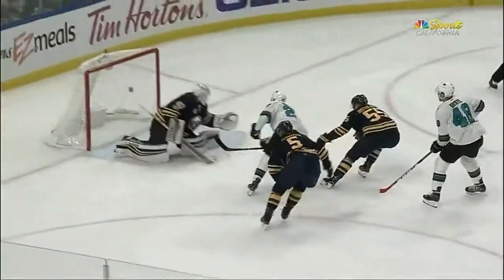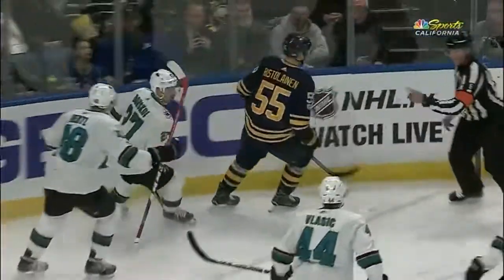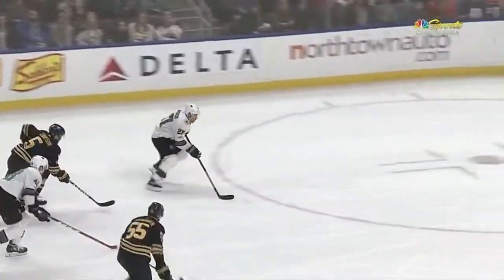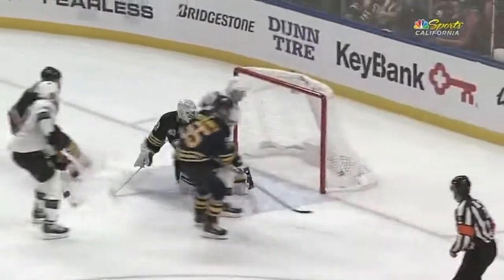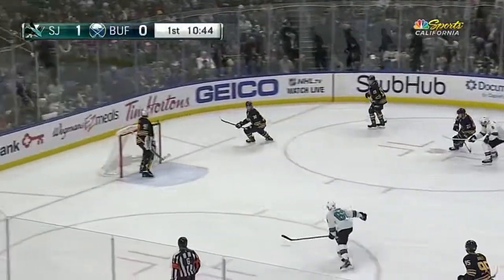Joonas Donskoi goes bar down on breakaway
Joonas Donskoi jumps out of the box to pick up a loose puck, then races in alone and roofs a wrister past Robin Lehner to put the Sharks up 1-0